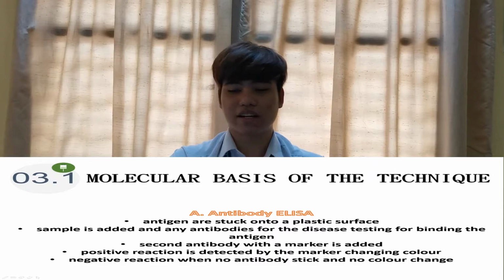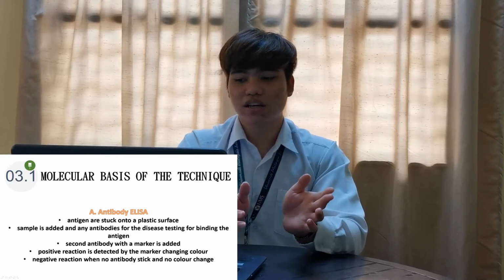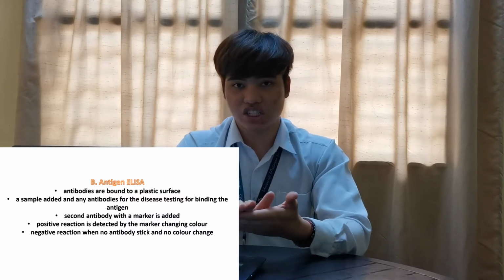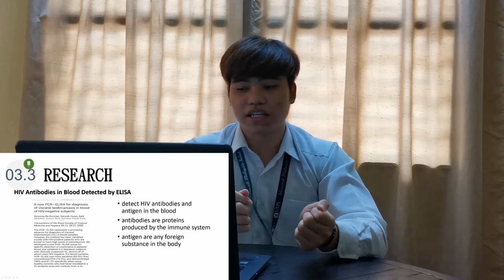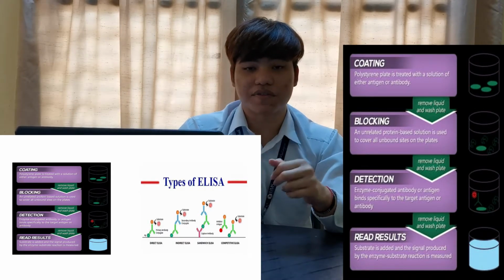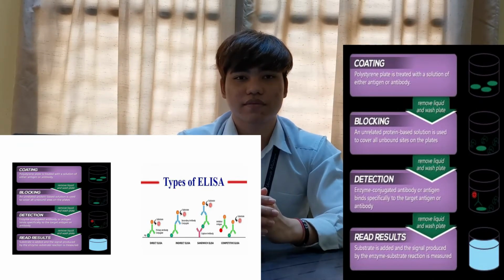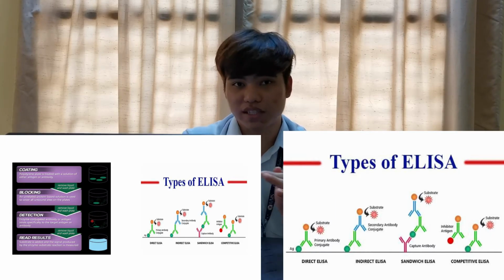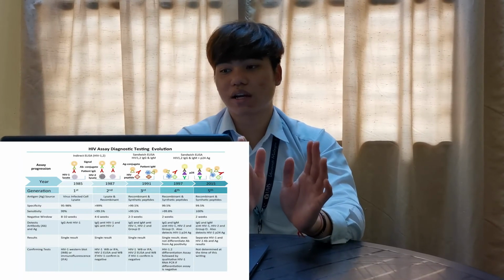MOLECULAR TECHNIQUES AND TOOLS: ELISA Assay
by Aaron Chung Yin Fung